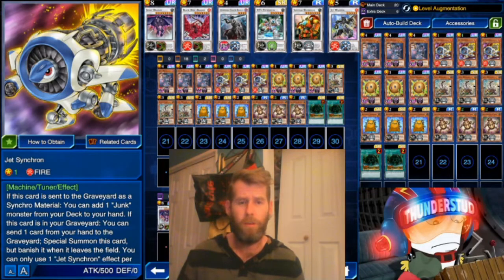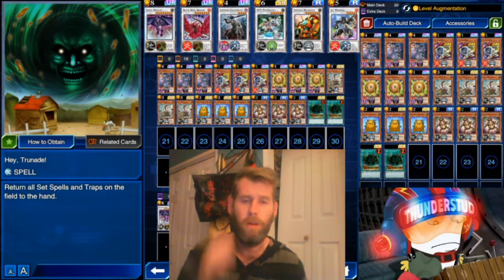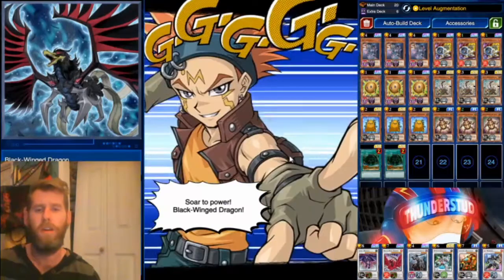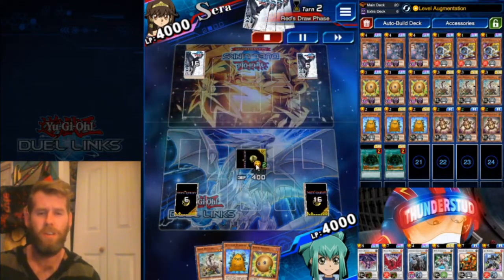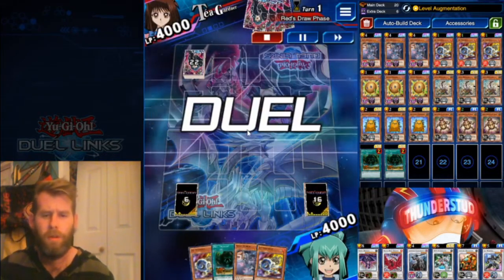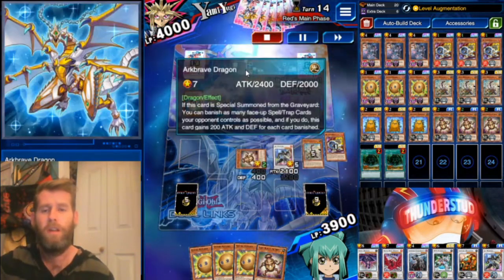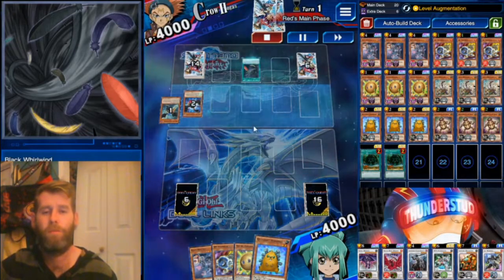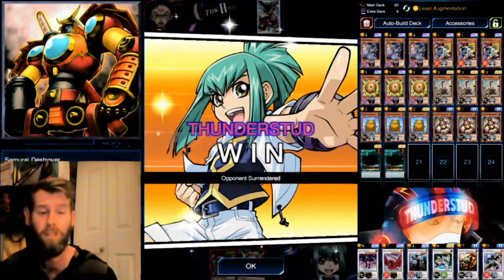Jet Synchron! Jet Warrior and Our Best Synchros [Yu-Gi-Oh! Duel Links]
Machine synchros.